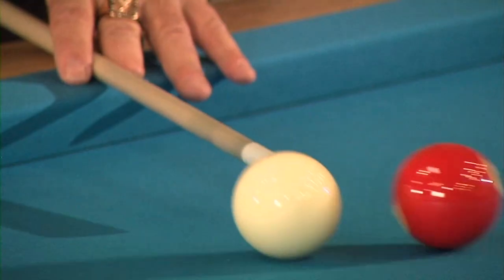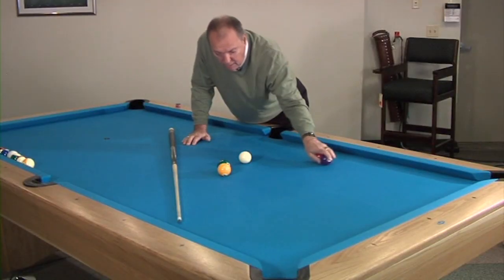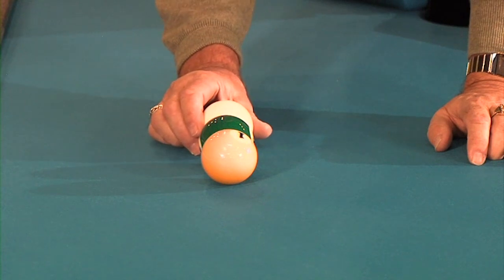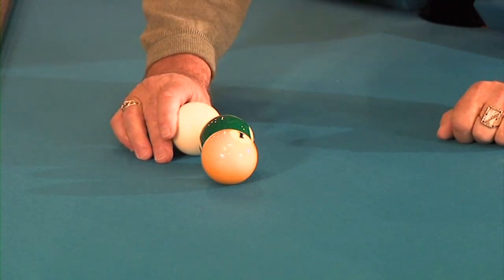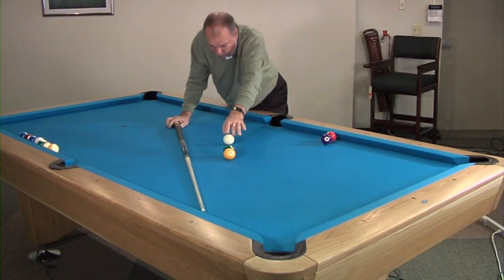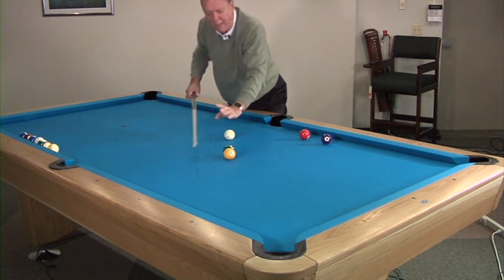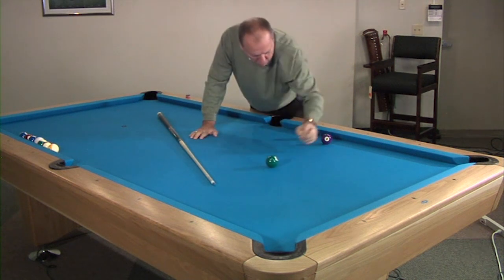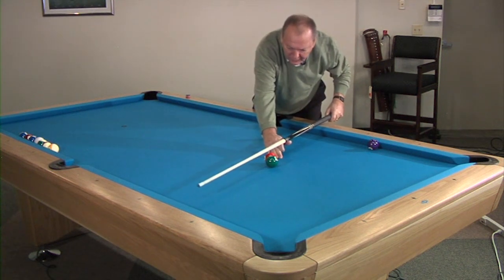Jerry Briesath: A Pool Lesson - Throw Shots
An excerpt from Jerry Briesath's DVD A Pool Lesson

Jerry's full three DVD set with almost five hours of instructional content is now available online at poolondemand.net

Special Christmas Special until January 15th - Purchase the complete 3 DVD set for only $40